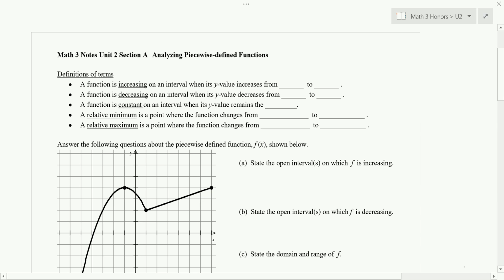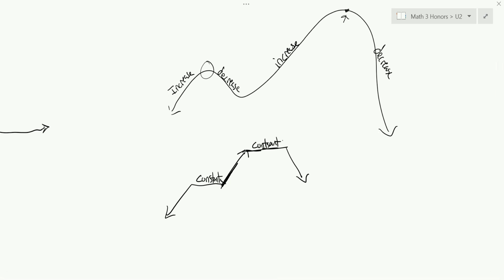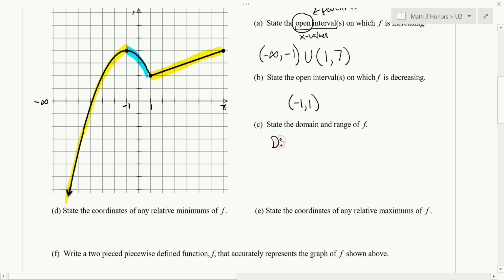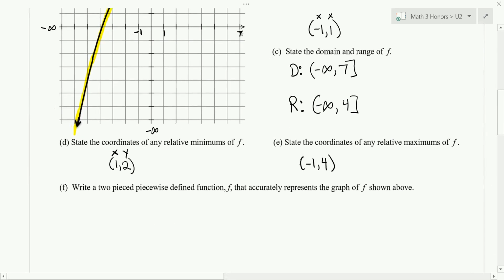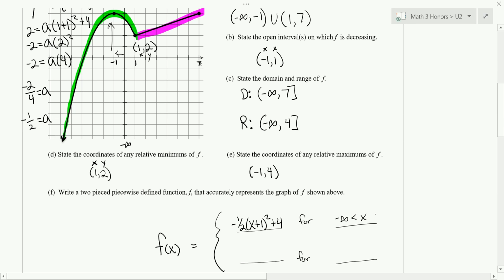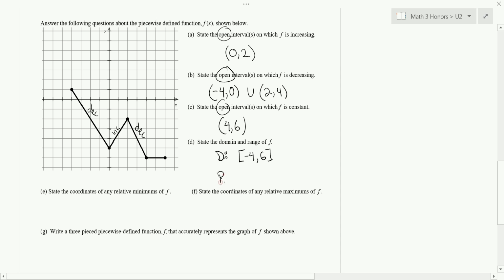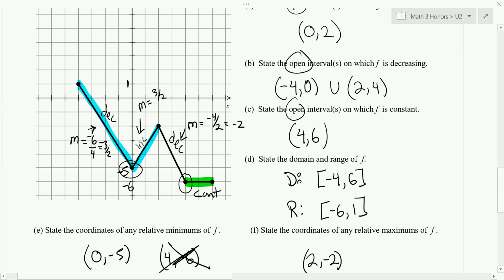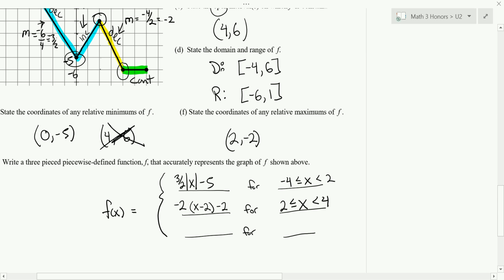Peicewise functions (M3 2.1 Lesson)